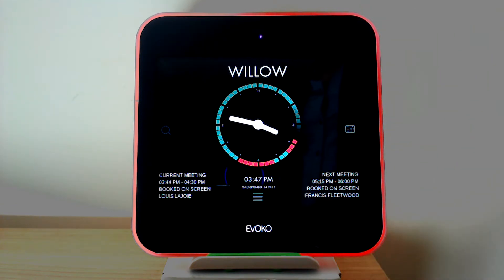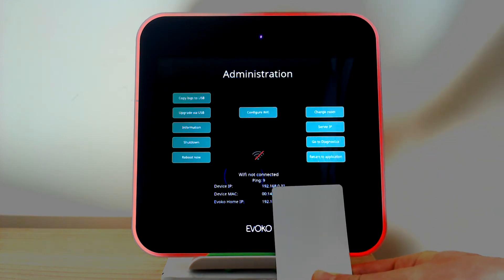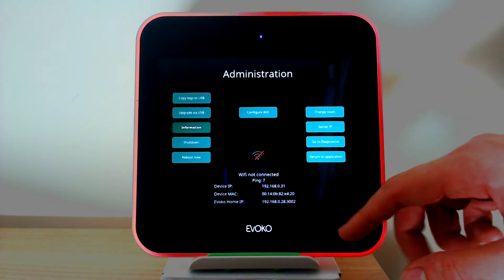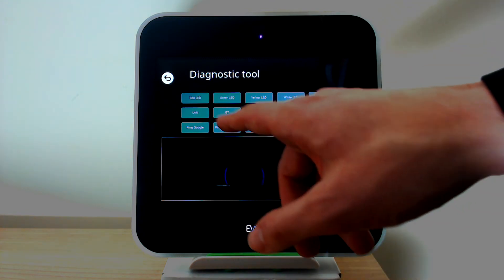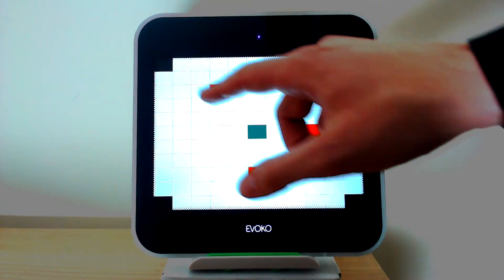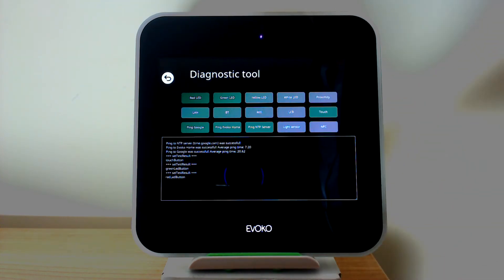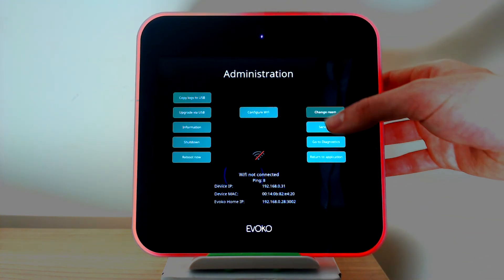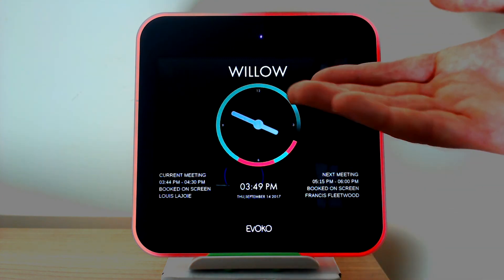Evoko Liso - Adminstration Options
Administration options available on the Evoko Liso panel. Including panel diagnostics, summary of settings, changing the room, and changing server IP address.